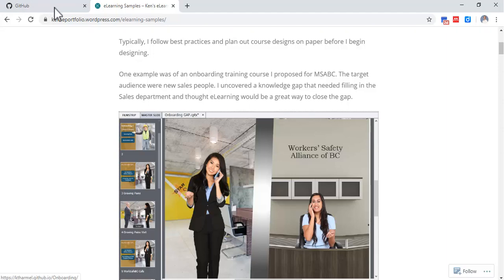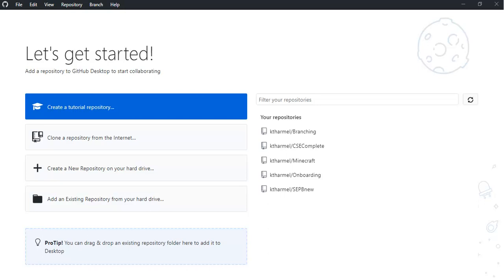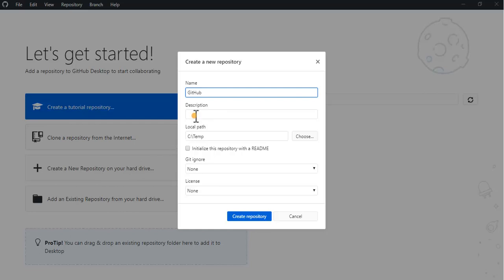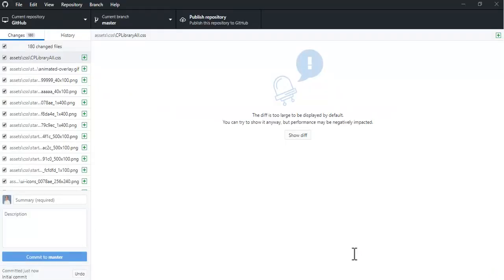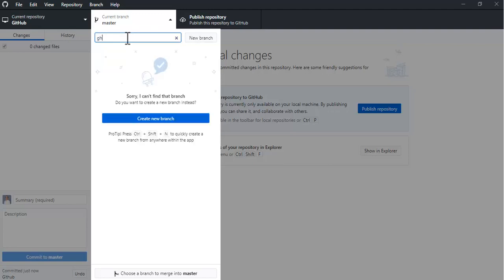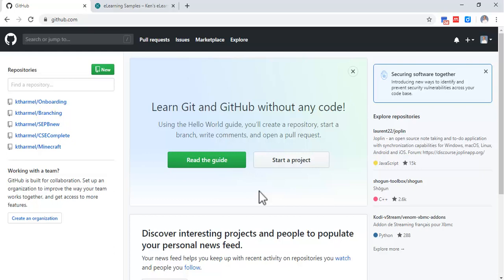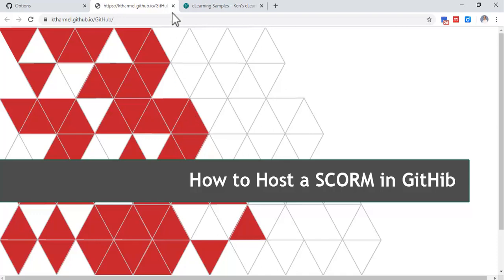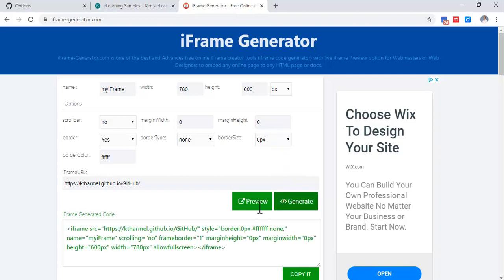Captivate, Storyline, etc: Sharing your projects on your website/blog using GitHub (2020)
Have a Captivate or Storyline eLearning project you want to simply present? This is a simple way to publish it.
A more complex way would be to open up a LMS account (Coursesites, Canvas, etc.), create a course, enroll members and publish your SCORM in there. If you want grading than Course sites is the choice, otherwise go with Github.